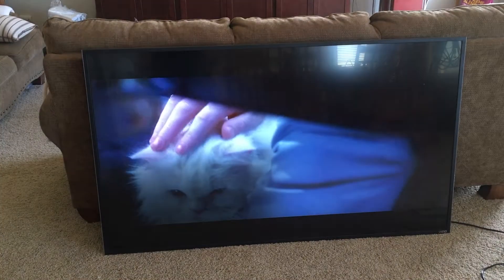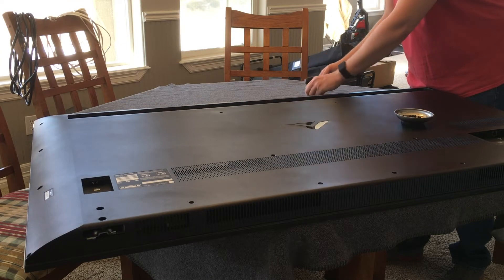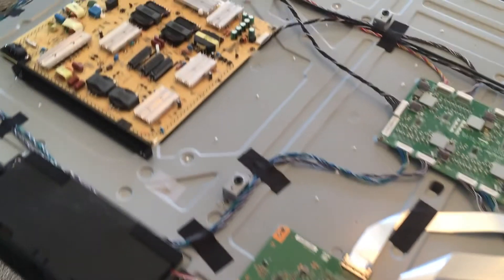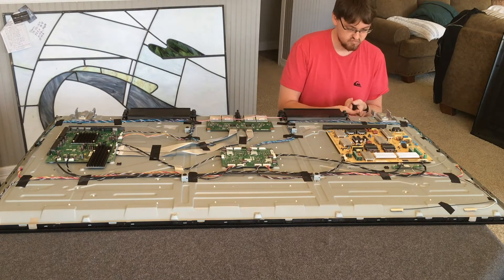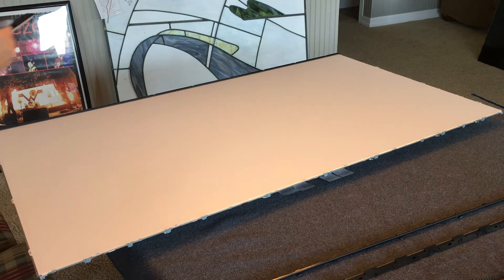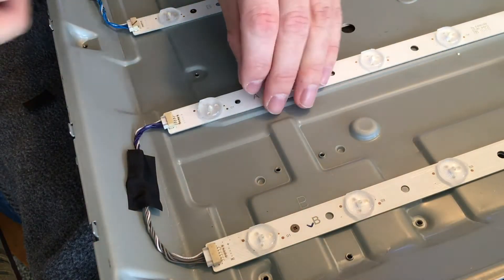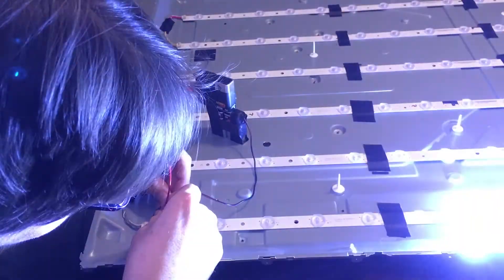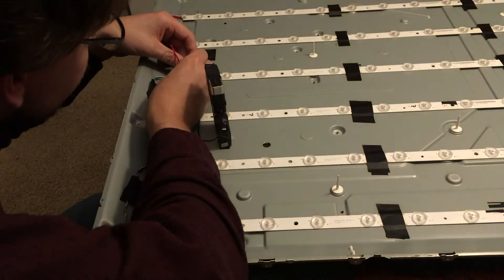Vizio M65-D0 LED Driver Board Replacement: Fix Backlight Issues | CraftTested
Backlights out on your Vizio M65-D0 65-inch TV? I’ll show you how to replace the LED driver board (2B)) to fix a dead quadrant in just 10 minutes—way easier than swapping LED strips! I learned the hard way, stripping my TV down for hours. Don’t make my mistake—check the board first. Hack It, Test It, Trust It!

What You’ll Learn:

– How to spot a driver board issue (uniform quadrant outage)
– Step-by-step board replacement on the Vizio M65-D0
– Why LED strip replacement is a tedious 6-hour job
– Tips for safely dismantling the TV back panel
– Testing LED strips to confirm the board’s fault

Get More Tech Fixes!